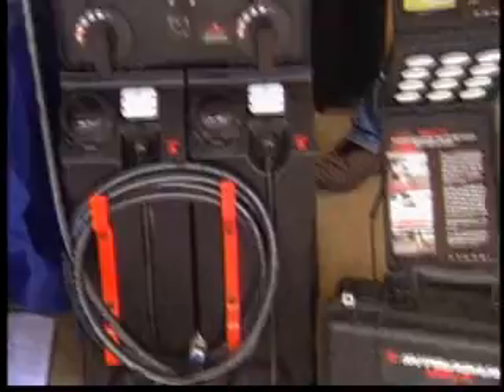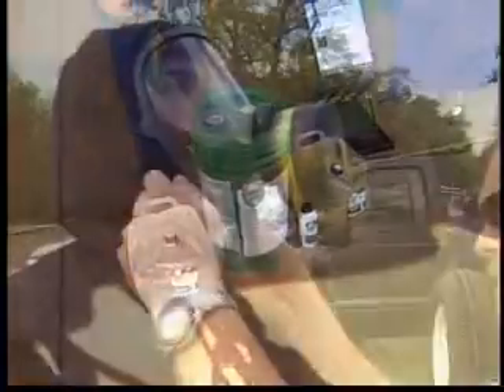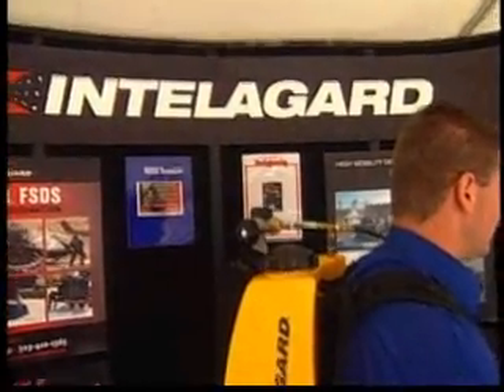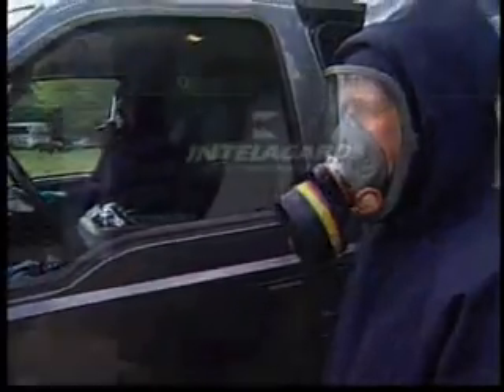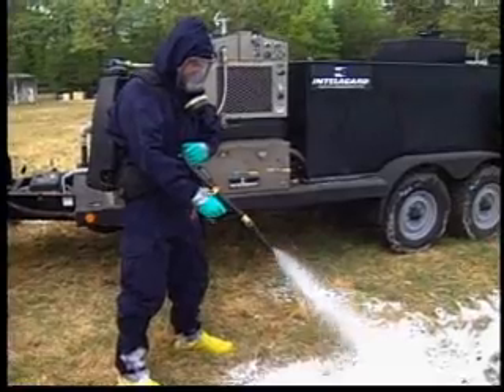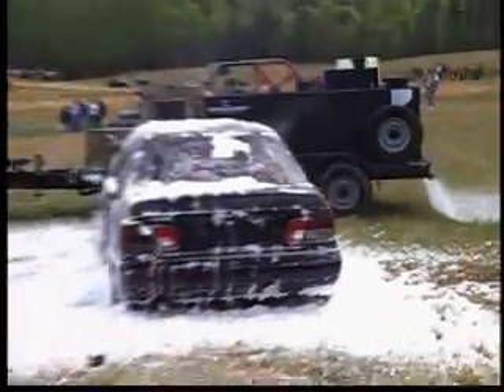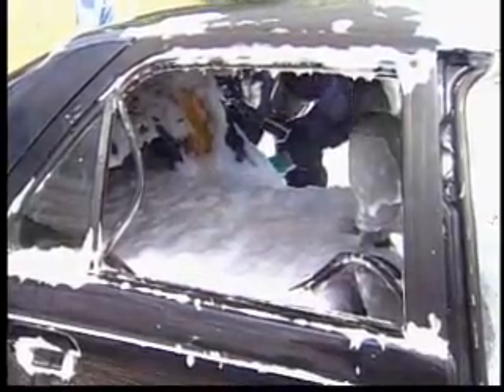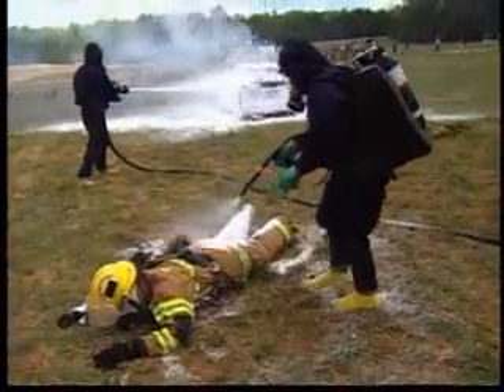Intelagard Decon & Force Protection Demonstration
Intelagard presented a decon exercise at Force Protection Equipment Demonstration using its Macaw backpack and Fixed Site Decontamination System (FSDS).